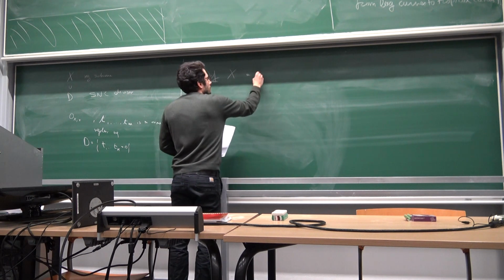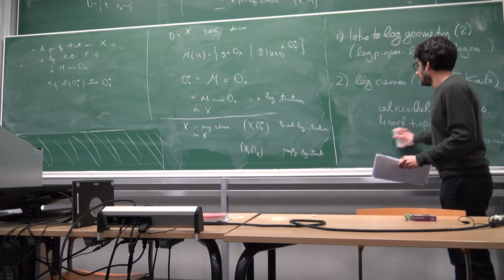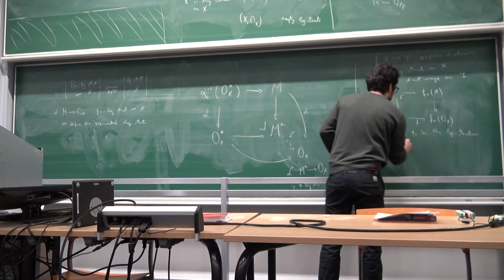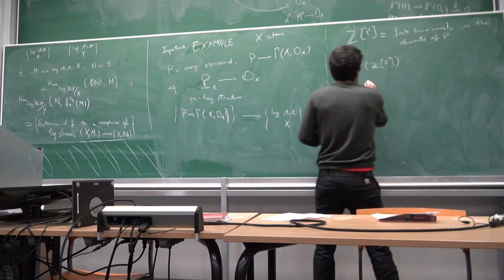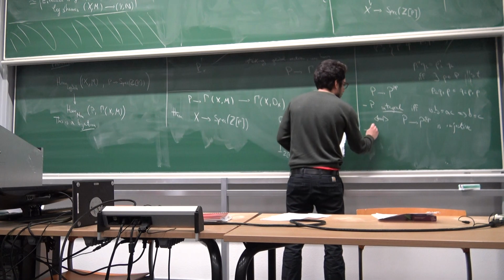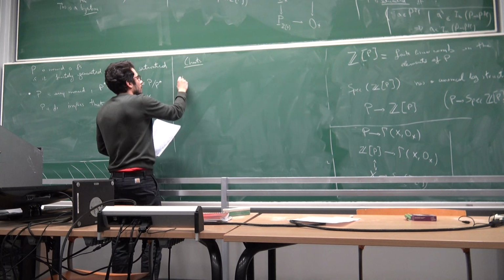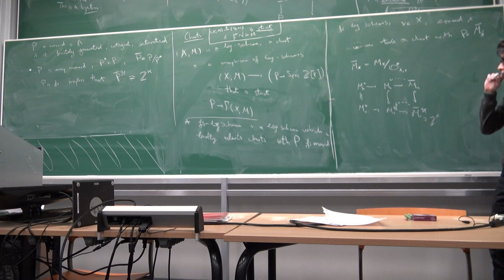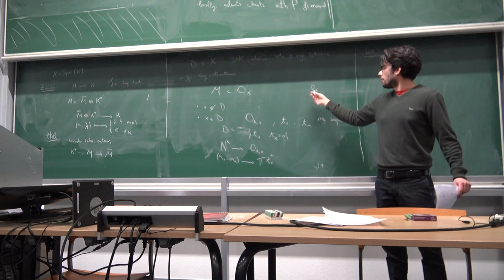Salvatore Floccari (Nijmegen), Basics on log schemes (1), part 1 of 2